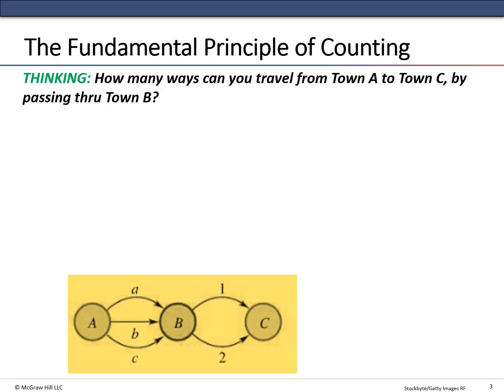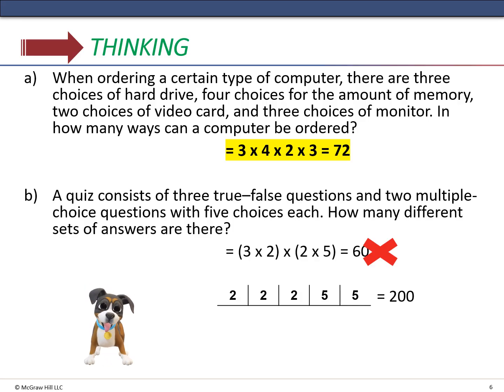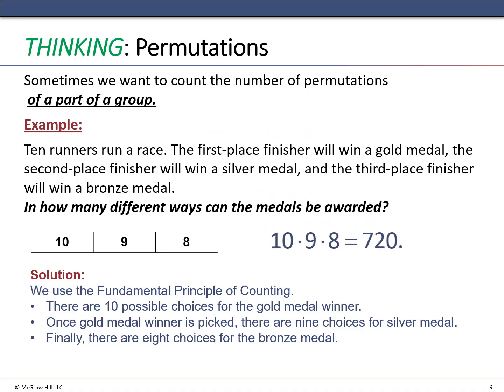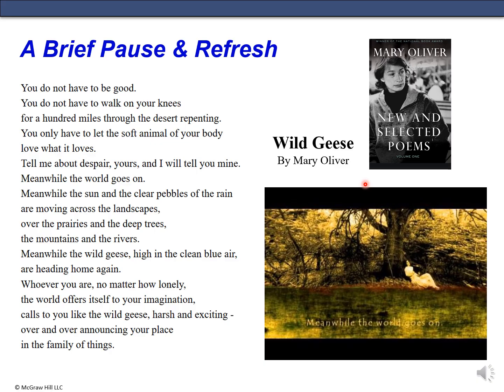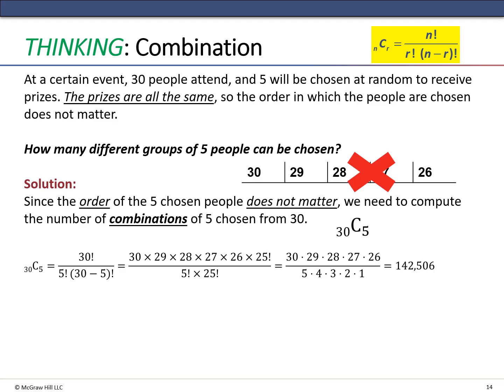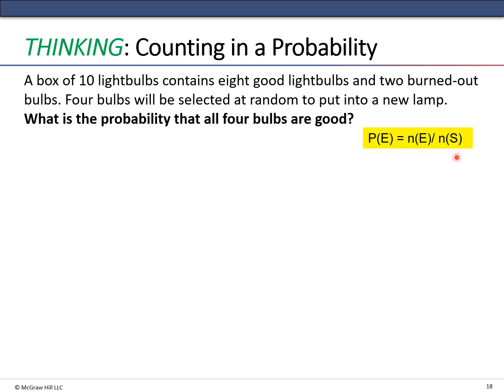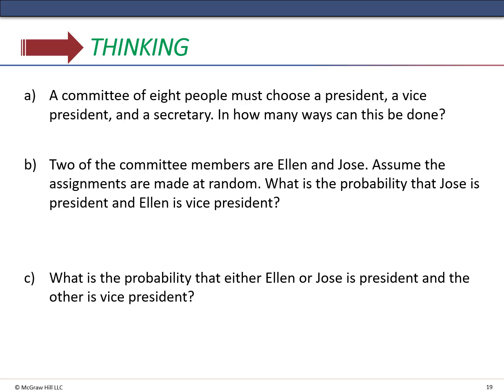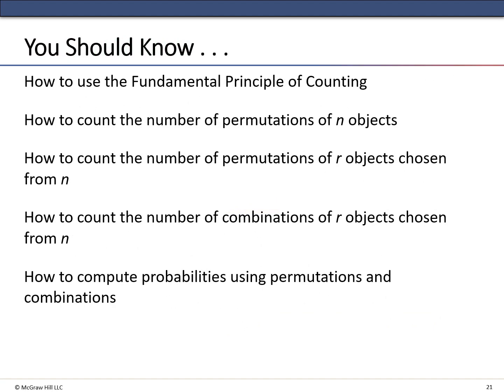1342 Section 4.4 Counting Bailey